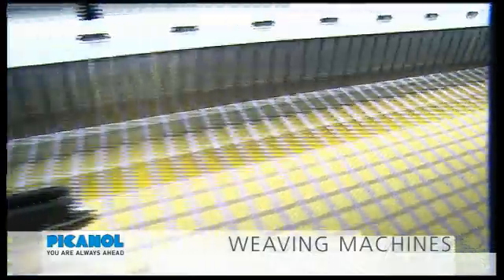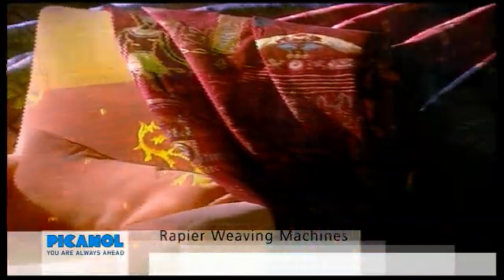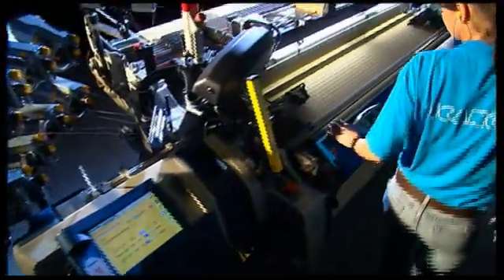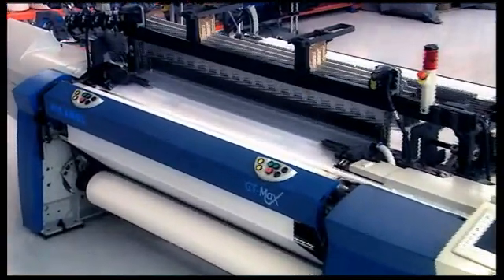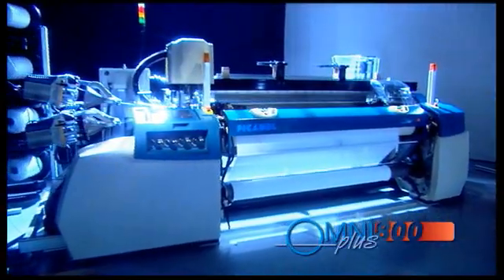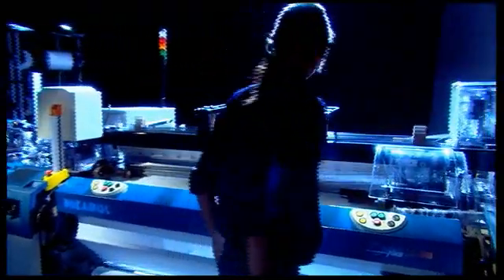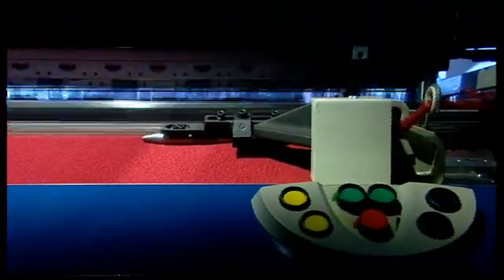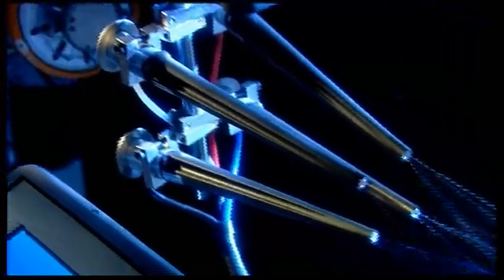Picanol Weaving Machines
Overview of Picanol weaving machines, including rapier vr airjet machines